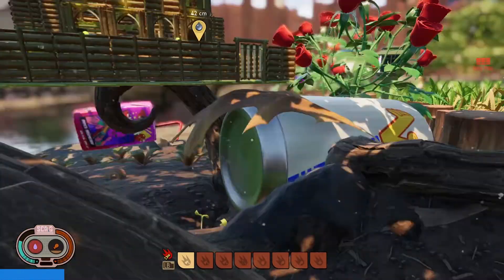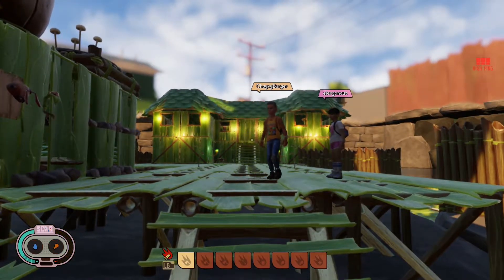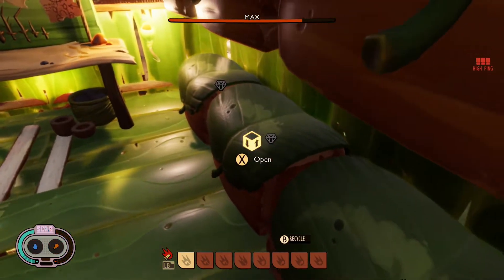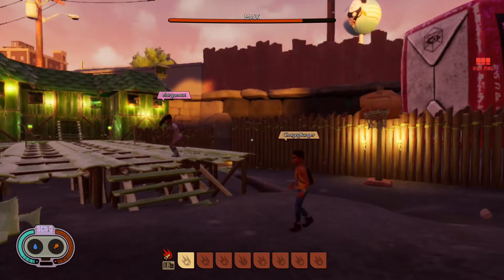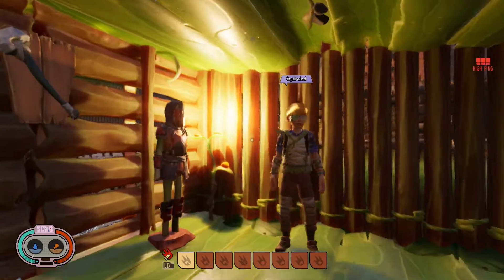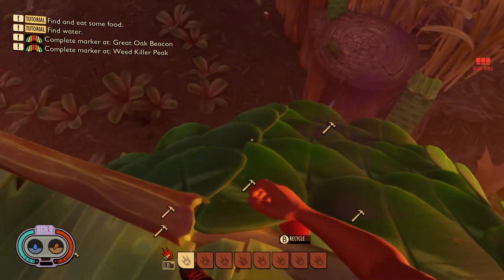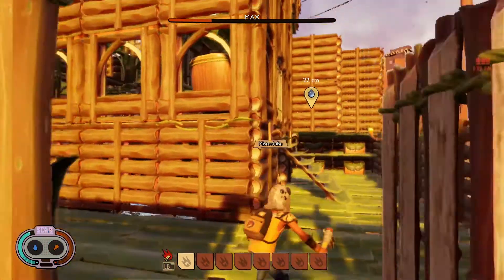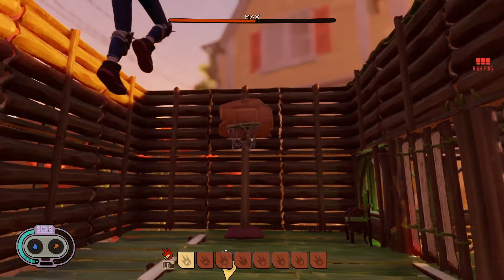THE BACKYARD PIRATE // Grounded Cribs - Episode 2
Steam: Casual Angry
🎮 XBL GT: Casual Angry

Chapters video:
0:00 Start video
0:21 Chayvyburger // elargonaut
7:50 Squircled
10:39 Ganja4Life
16:04 iiAmCream

➤ Put me in your favorites